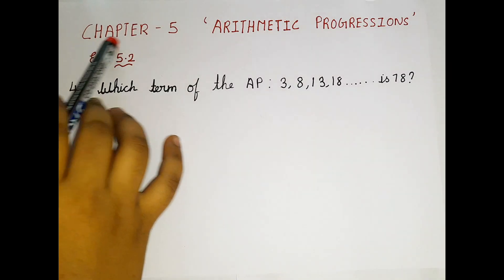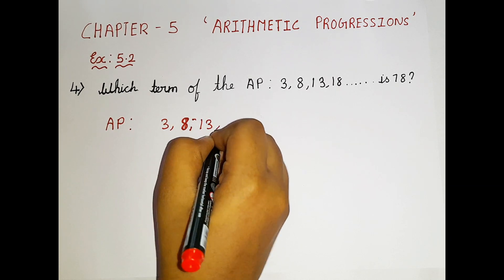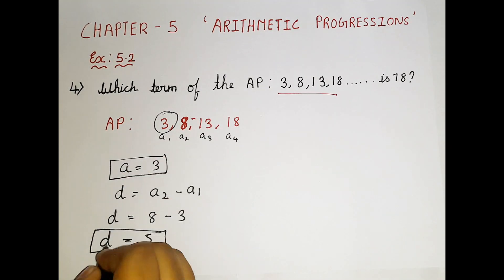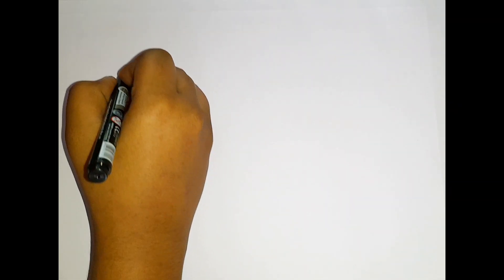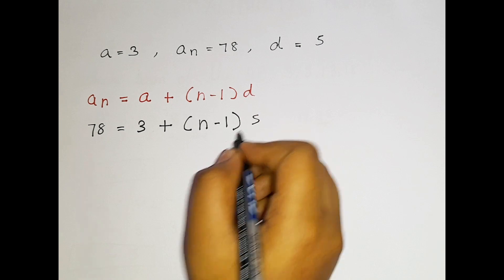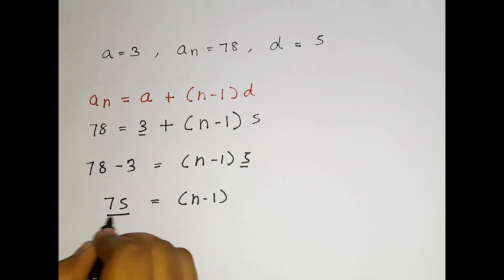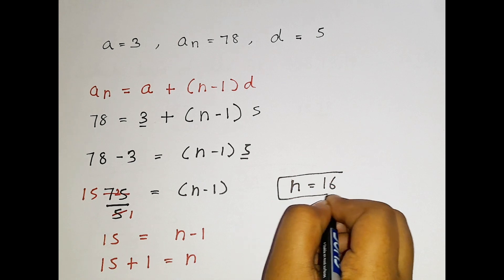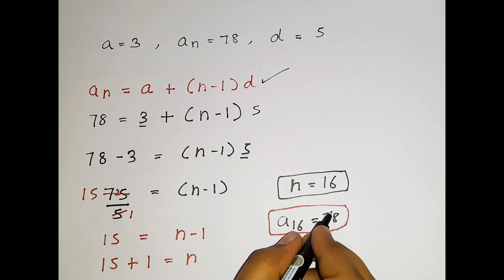Exercise 5.2 Q4 Chapter 5 Arithmetic progression class 10 math NCERT Syllabus in English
This video is about Arithmetic progression . In this video we solved Exercise 5.2 q4 and we also learned about the basic things about Arithmetic progression .This is really  easy to solve if you guys know the basic things of this particular chapter Arithmetic progression . Arithmetic progression is fully based on the  formulas .We have to use our thinking and solve the questions based on Arithmetic progression

Try to understand the basics of  Arithmetic progression so that you guys can solve any questions based on this Arithmetic progression . If you understand properly it will be easy to solve questions based on Arithmetic progression .